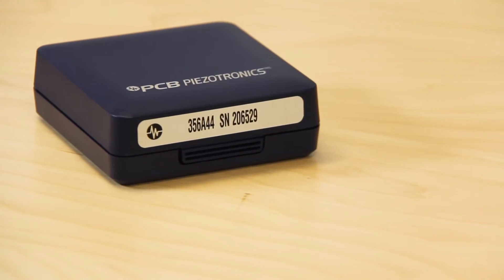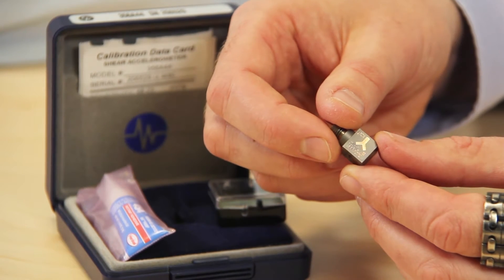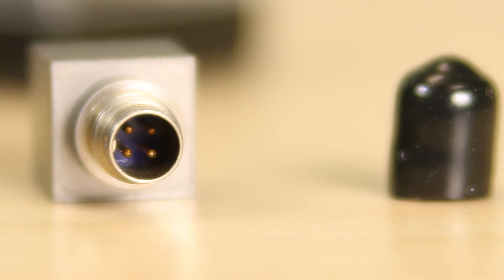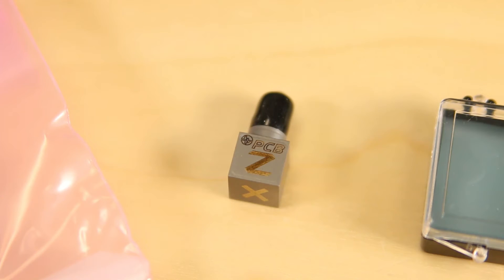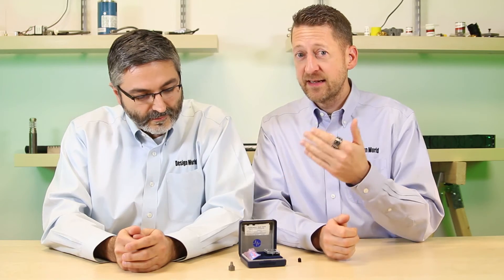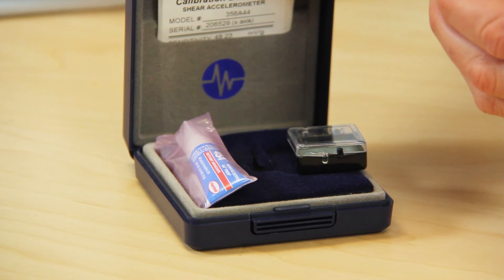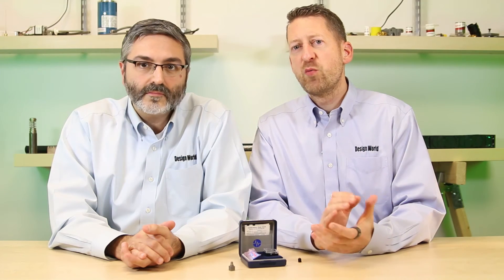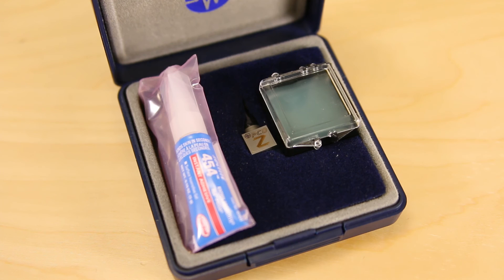Triaxial ICP® accelerometers feature light weight, many mounting options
Design World Editorial Director Paul Heney and Senior Editor Miles Budimir discuss PCB Piezotronics' family of shear accelerometers, which are packaged in 0.4-in. titanium cubes and weigh a mere 015 ounces. They can be used for  modal and structural analysis, NVH studies on automotive parts, space restricted installations, drop testing and package testing, small component qualification testing, and general purpose vibration testing.